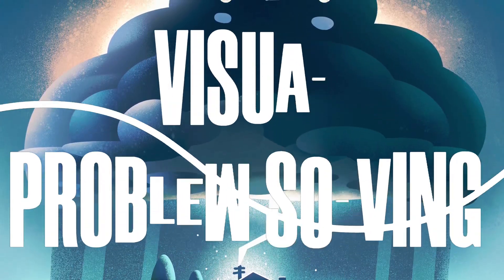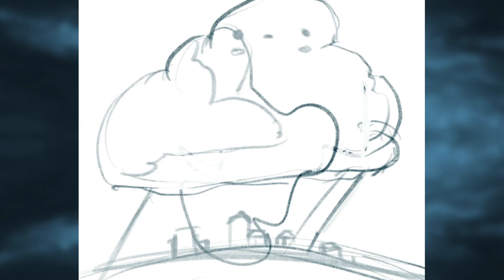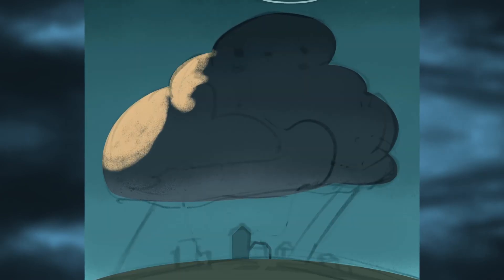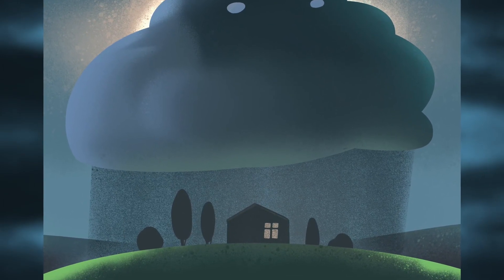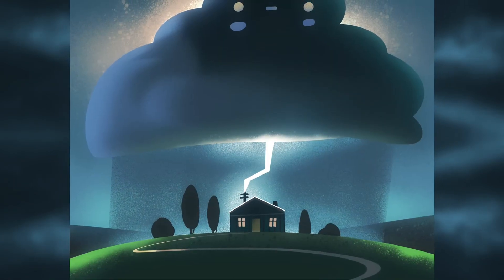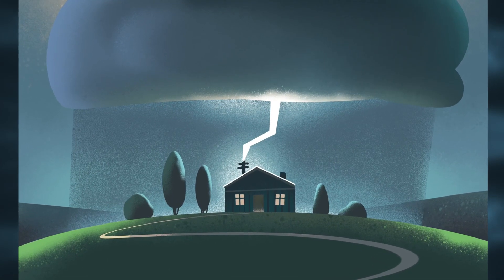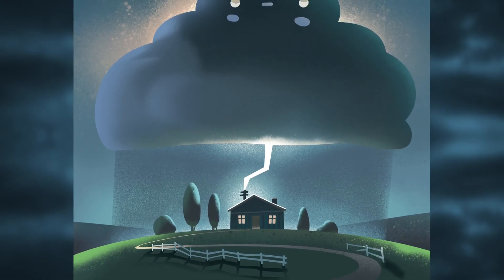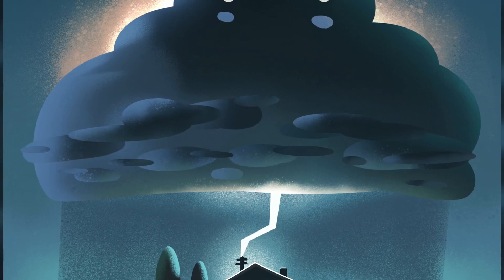Visual Problem Solving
Visual problem solving, how to use the mistakes as guide posts for showing the way to a finished painting.